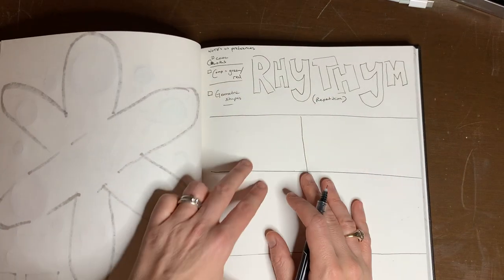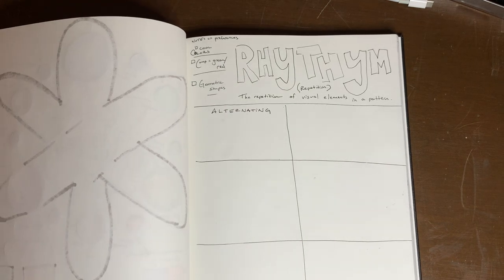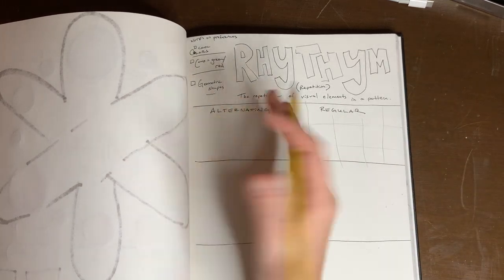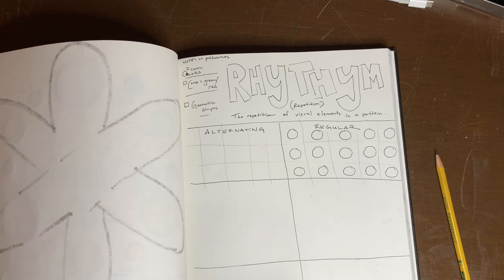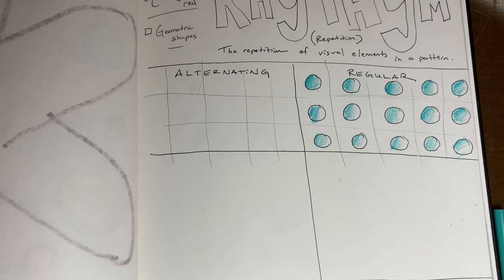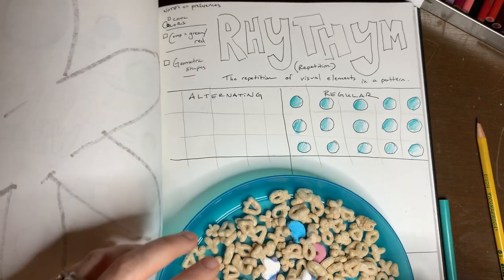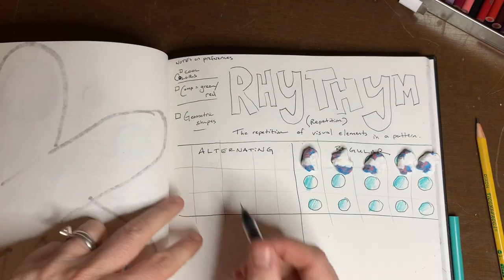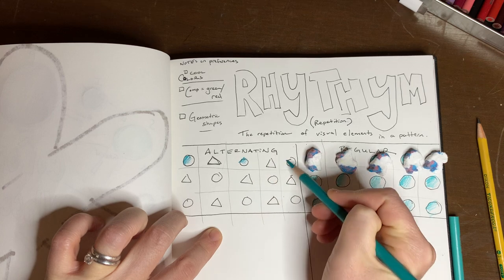Different Types of Visual Rhythm Notes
Random
Alternating
Progressive
Regular
Flowing

Create notes showing you understand all 3